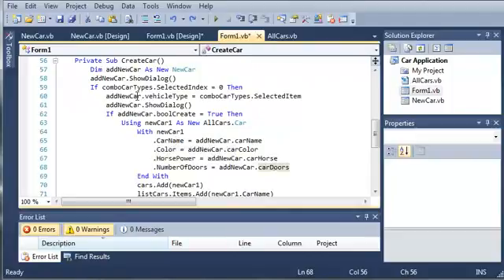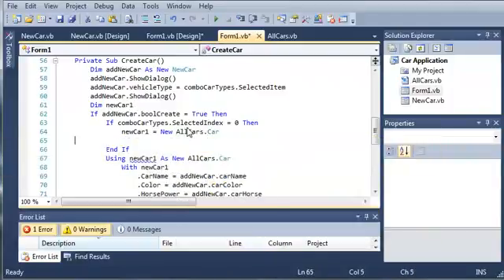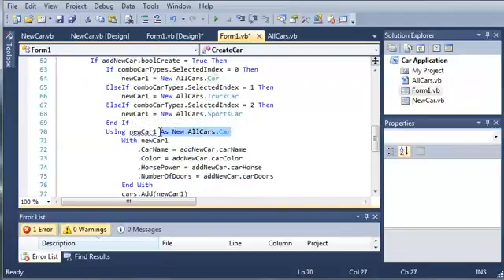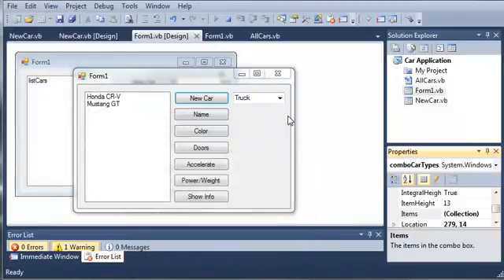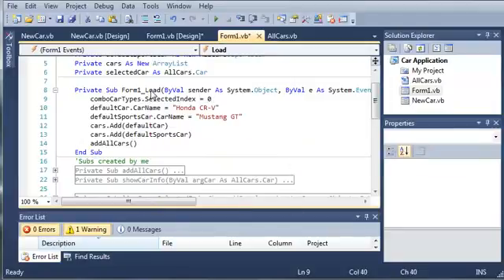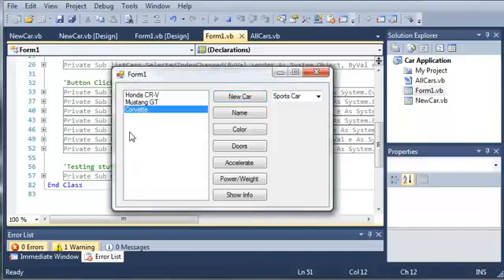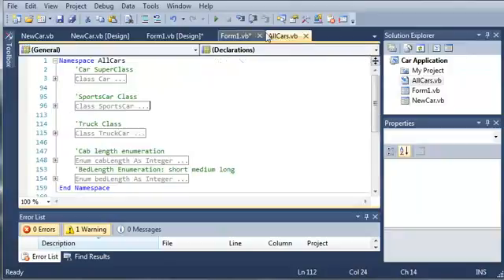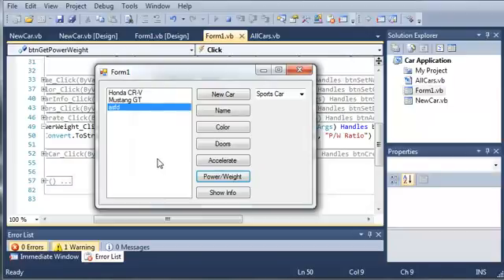_Visual Basic Tutorial - 122 - Car Part 17 Creating And Accessing Different Car Types = BY ARMAN